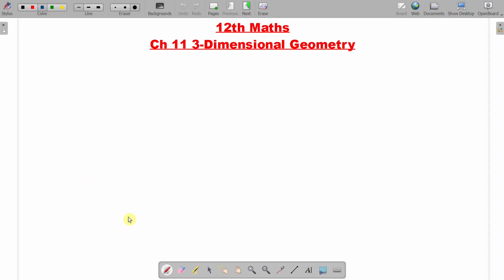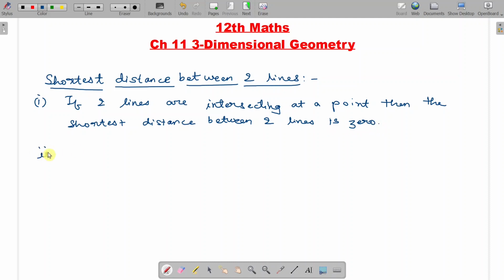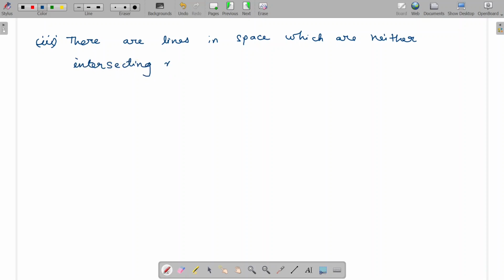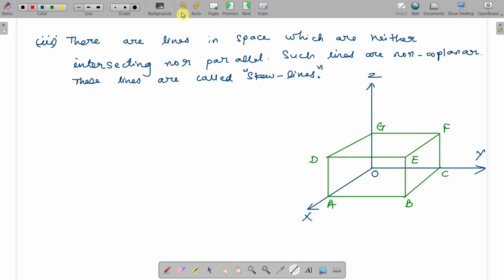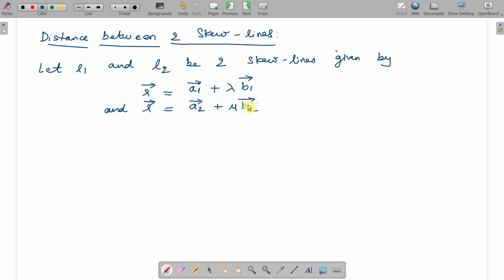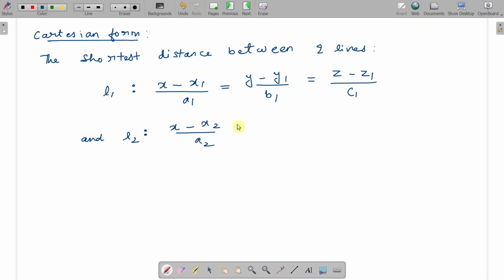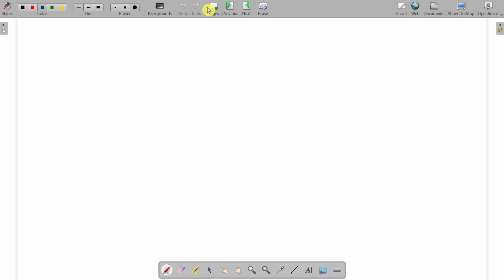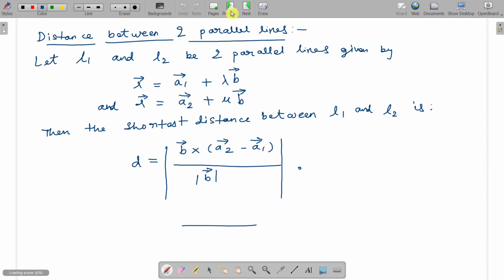12th Maths | SHORTEST DISTANCE BETWEEN 2 LINES | Ch 11 3-Dimensional Geometry | NCERT